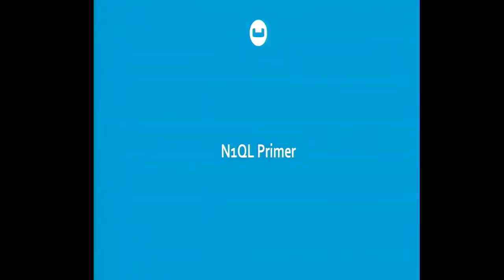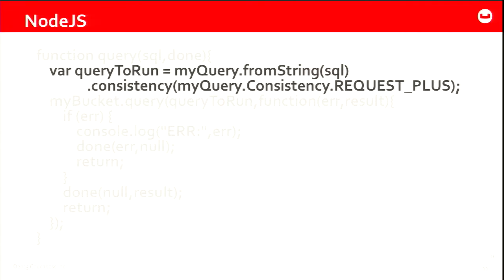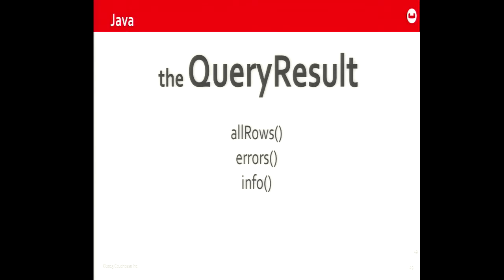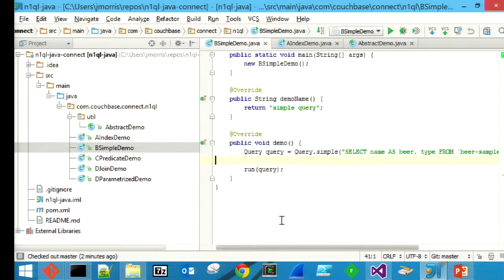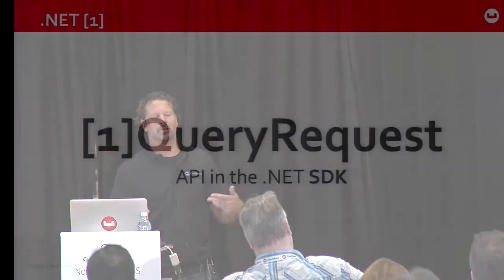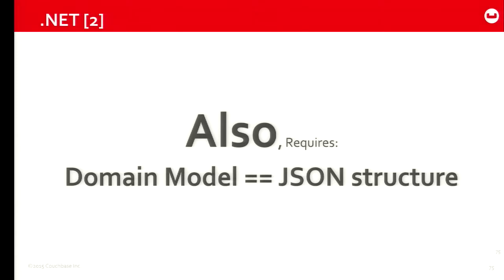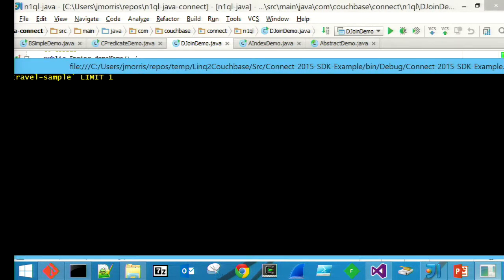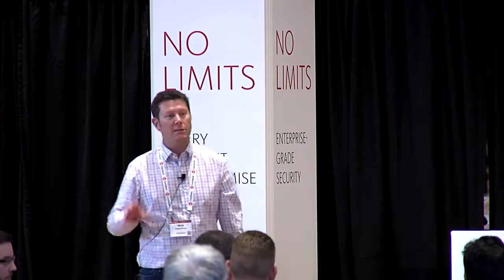N1QL and SDK Support for Java, .NET and Node.js – Couchbase Connect 2015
You’ve heard of the hot new query language called N1QL, but do you know what support is available in the official Couchbase SDKs? If not, the session is for you! In this session you will learn how to use N1QL in the SDKs. We’ll also cover the fluent DSL for Java, the Linq Provider for .NET based languages, as well as full-stack JavaScript development using the Node.js client.

Speakers:
Simon Baslé, Software Engineer, Couchbase
Jeff Morris, Software Engineer, Couchbase
Todd Greenstein, Senior Product Manager, Couchbase